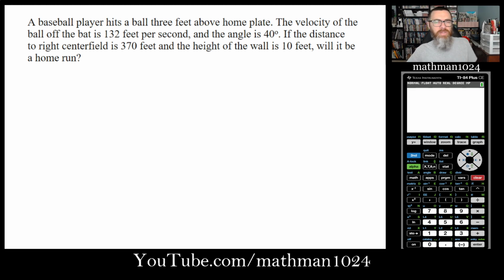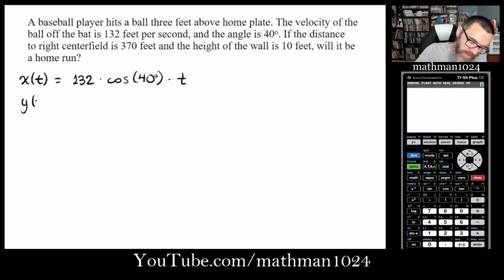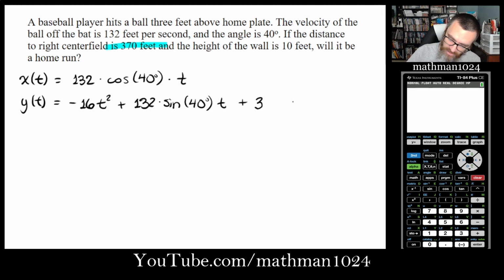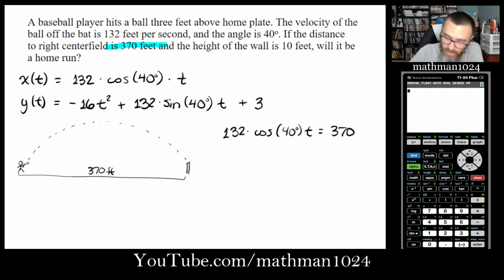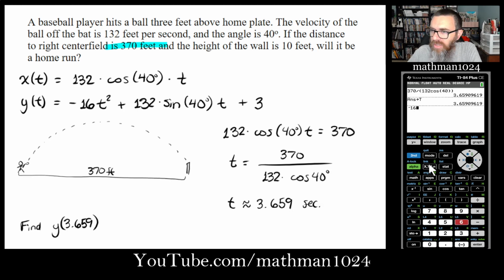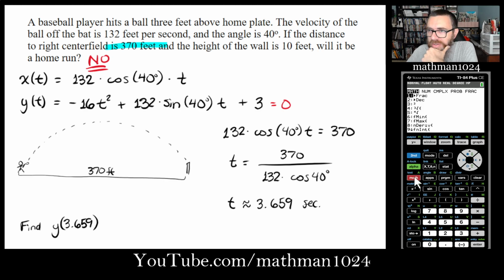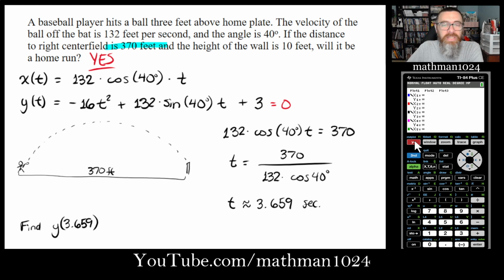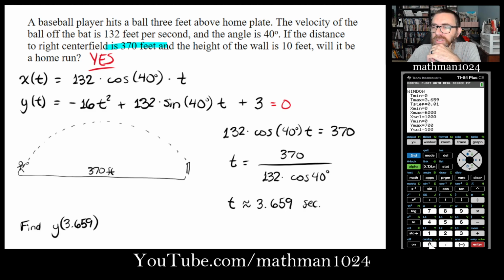Precal - Parametric Equations - Part 5